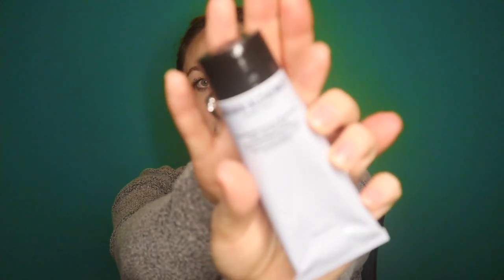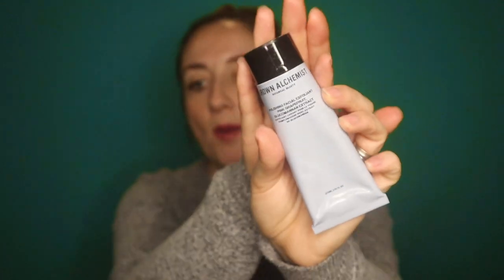Grown Alchemist Product Reviews | Reviewing all TWELVE of Their Products I Have Tried | KATE KOSLOV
Product Links (some things appear to be cheaper on Amazon; still sold by Grown Alchemist):